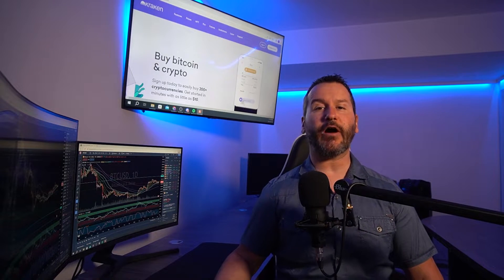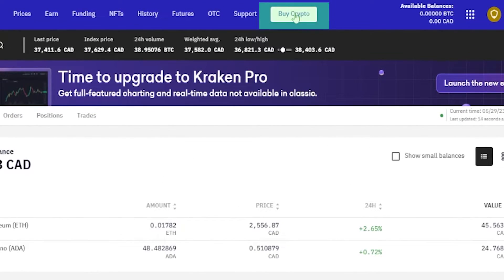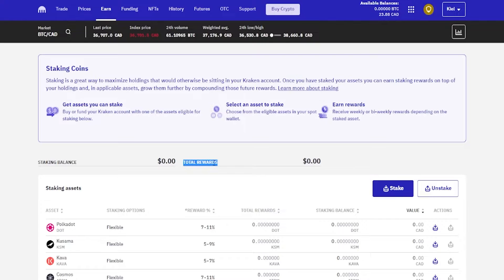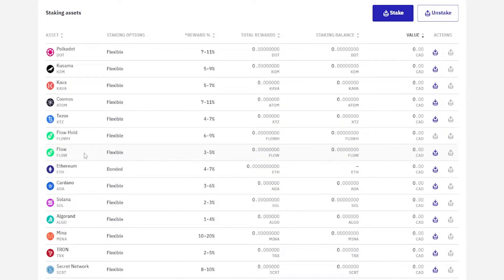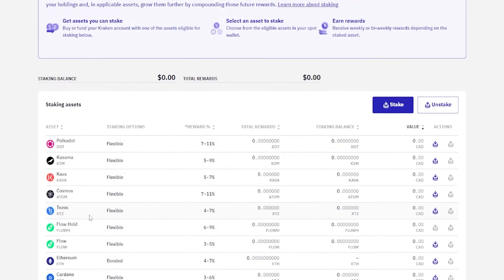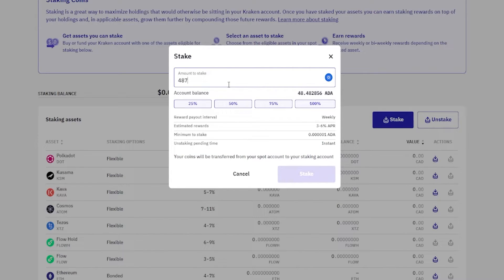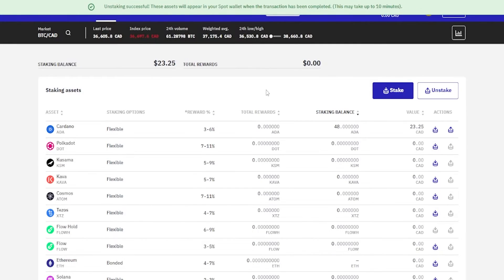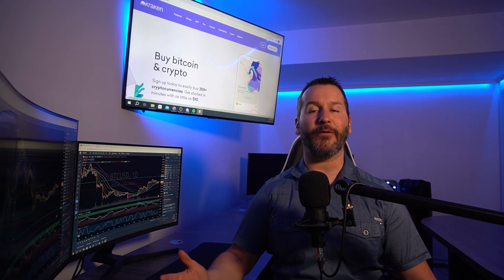KRAKEN - STAKING TUTORIAL - HOW TO STAKE CRYPTO ON KRAKEN AND EARN PASSIVE INCOME!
In this video I present a Kraken staking tutorial.  I will show you step by step how you can stake your crypto and earn some passive income! Staking crypto on the Kraken platform is nice and simple and I will walk you through it step by step in this Kraken tutorial.  This Kraken tutorial is a segment from my Kraken step by step beginners tutorial. If you wish to watch my Kraken beginners tutorial, be sure to click the link for that video a little further down in this description box.

*** RECOMMENDED VIDEOS ***